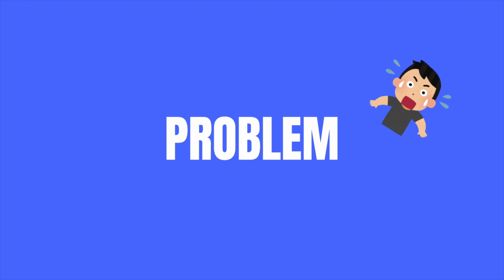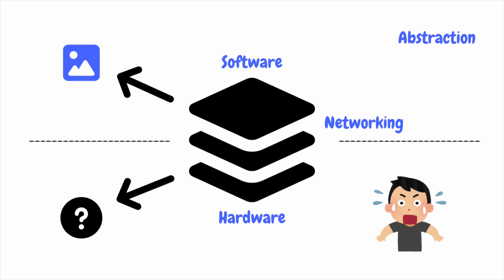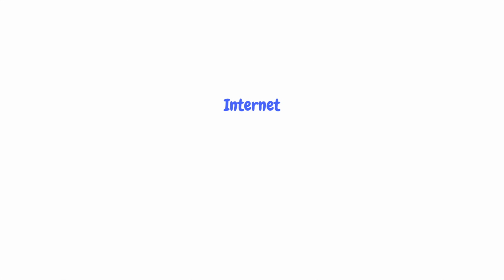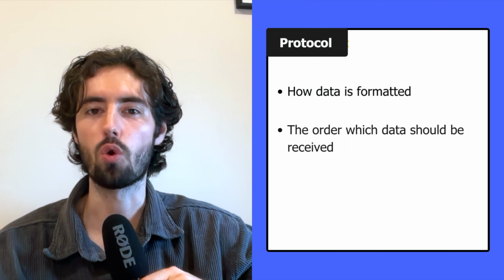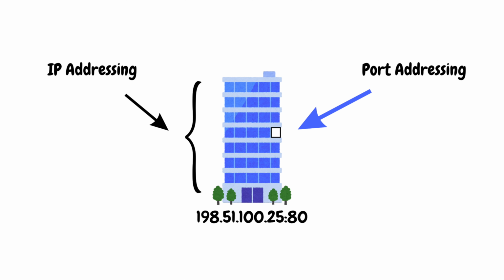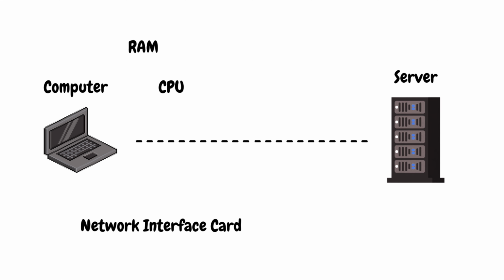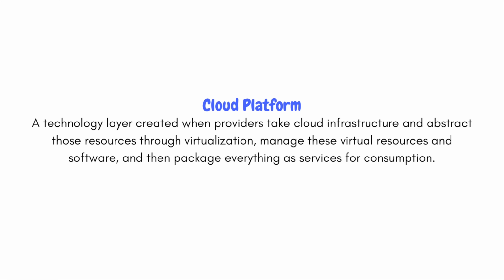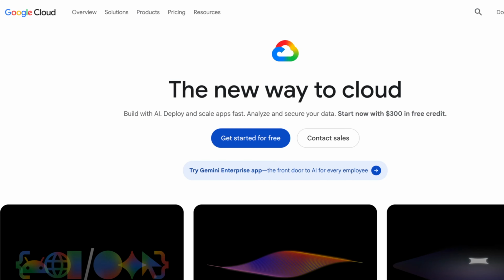What Even Is The Cloud?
Learn what this ambiguous word means and why it is relevant in your career and personal life.